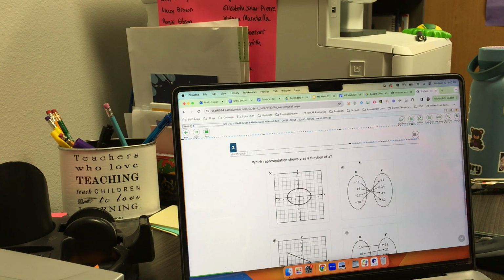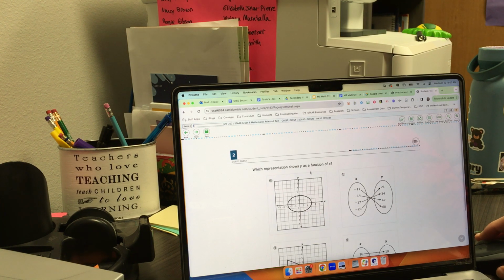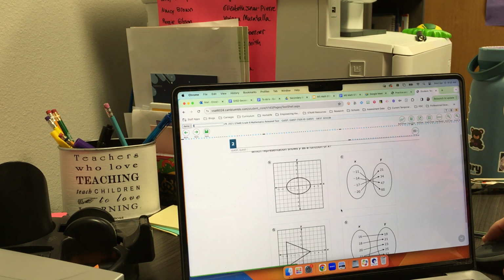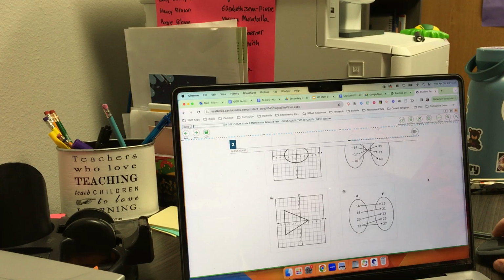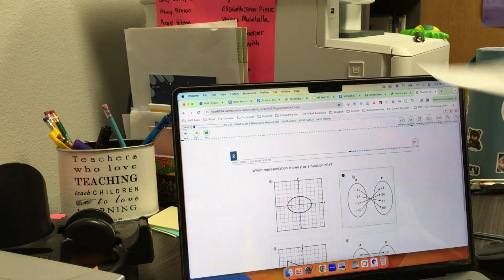8.5G-R Identifying Functions II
How to use patty paper to determine whether the graph of a relationship represents a function